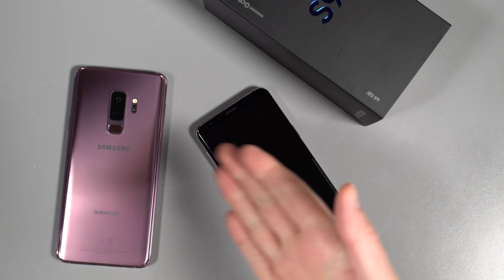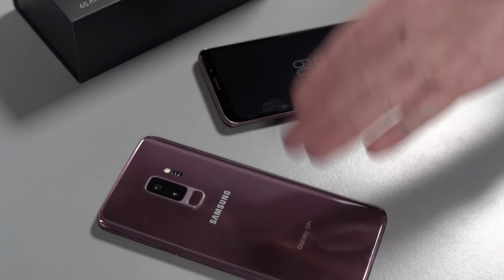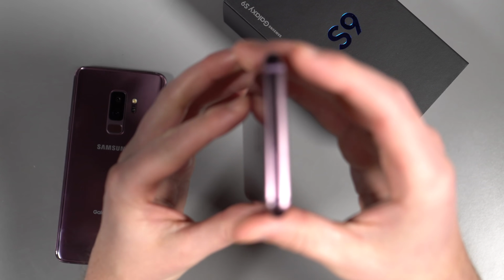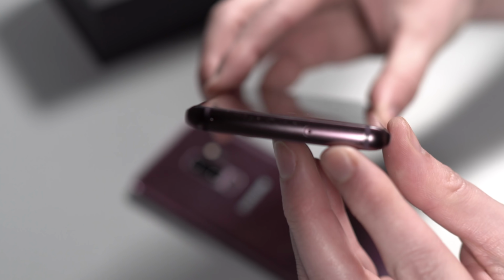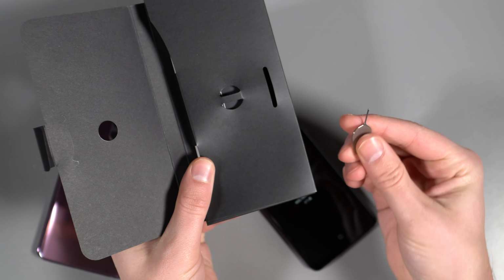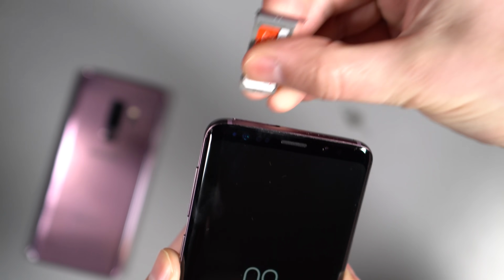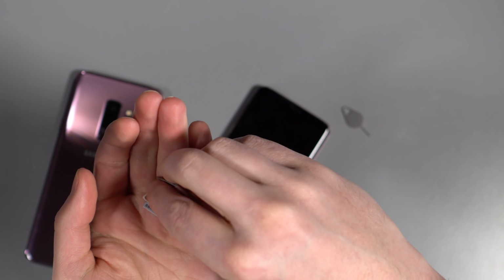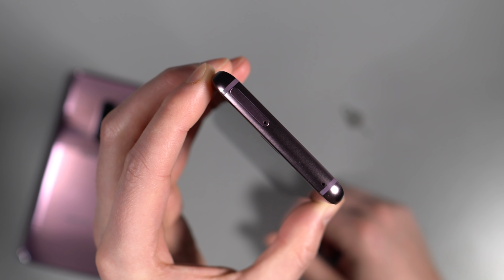Inserting SIM, microSD Card in Galaxy S9 / S9+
Yep, once again the Galaxy S9 and Galaxy S9+ both have a dual SIM and microSD card tray. They take nano SIM cards, specifically, and hold up to 400GB of extra storage via SD slot.

This simple video just shows you where that tray is and how you can eject it in order to put in a SIM from your carrier and an SD card.